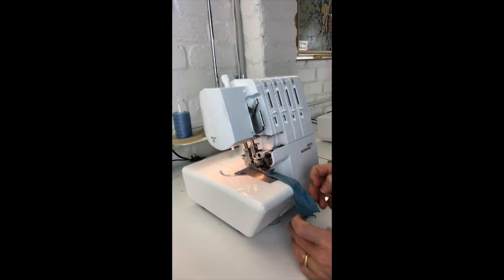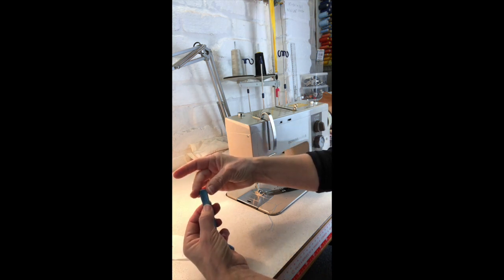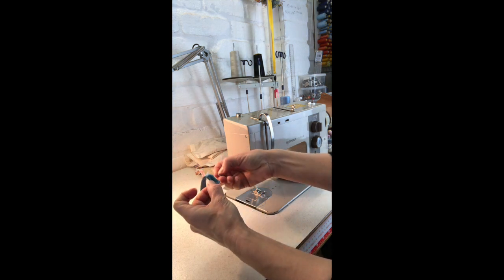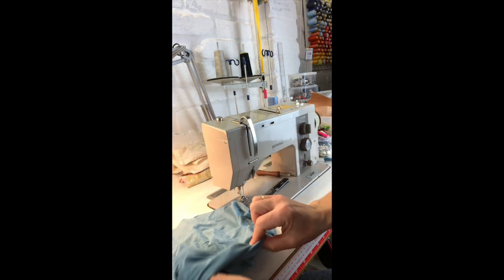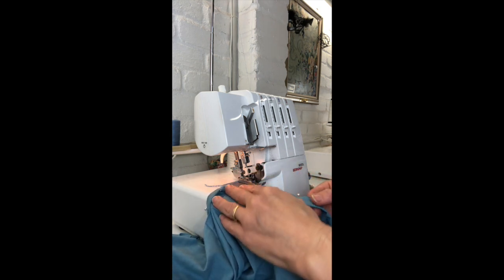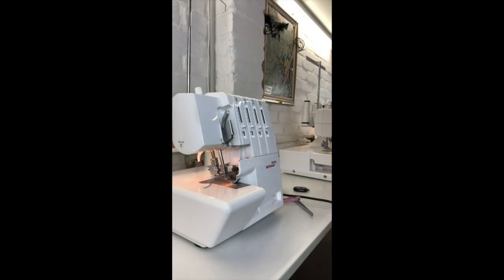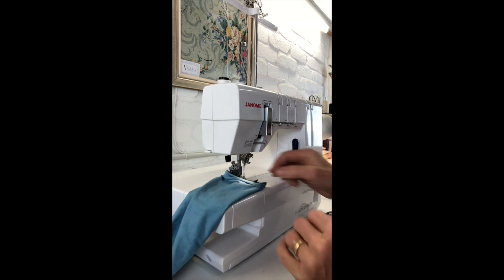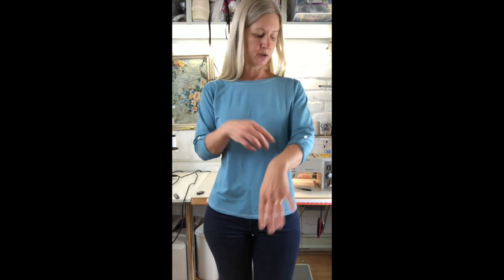Eva tee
Eva Tee sewalong